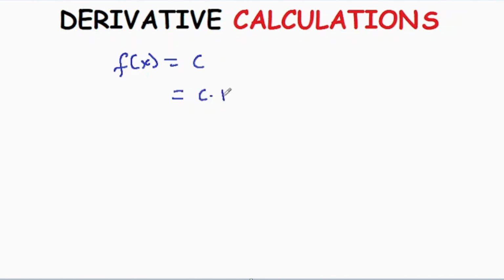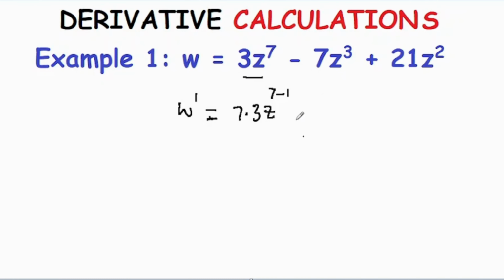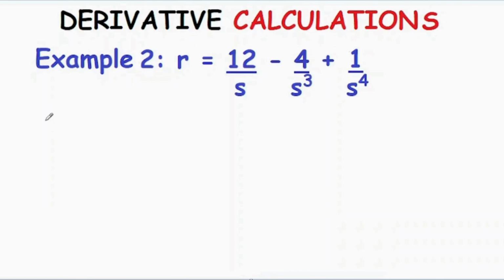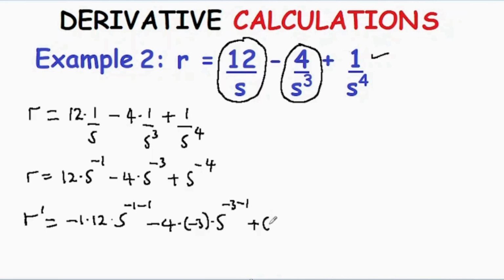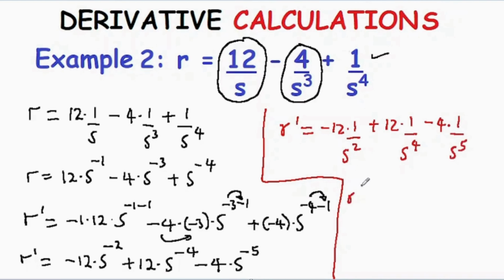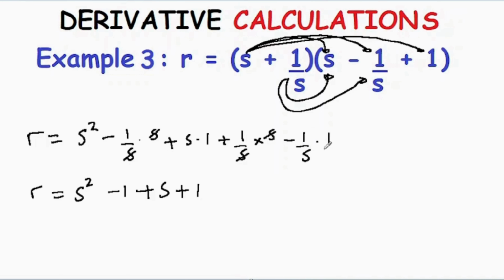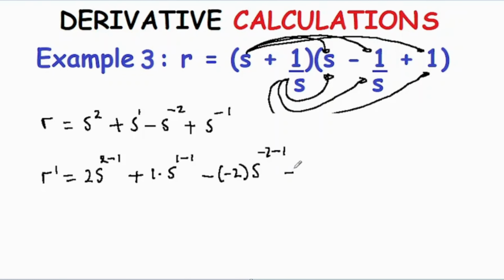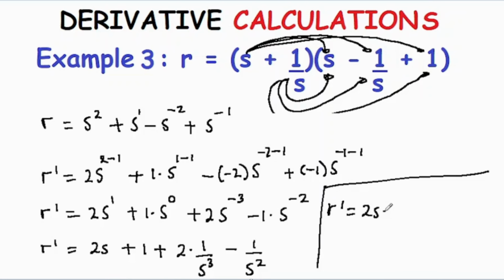Derivative Calculations | Polynomial and Reciprocal Functions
In this video, I used power rule to find the derivatives of polynomial functions and reciprocal functions

0:00 Introduction to constant function
2:13 Example 1
4:03 Example 2
7:52 Example 3